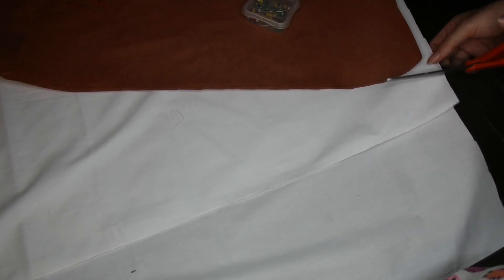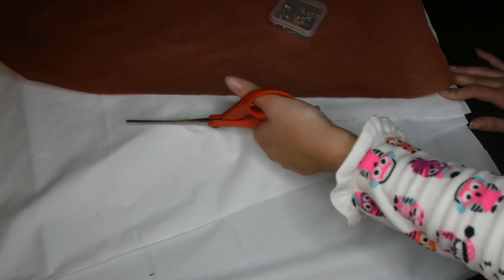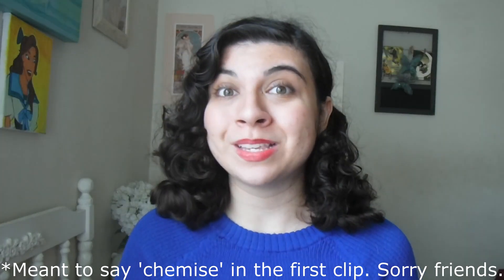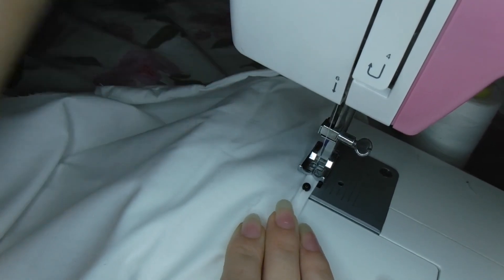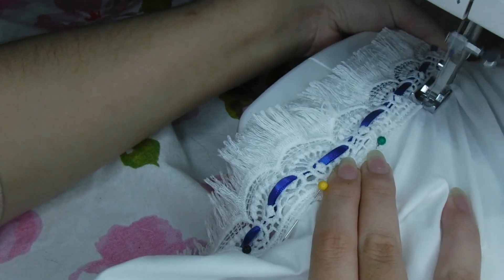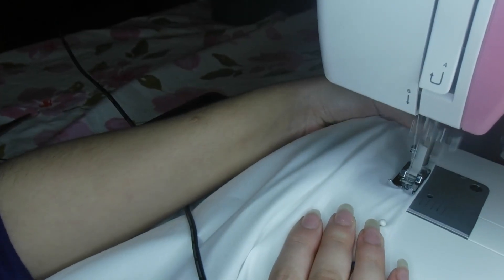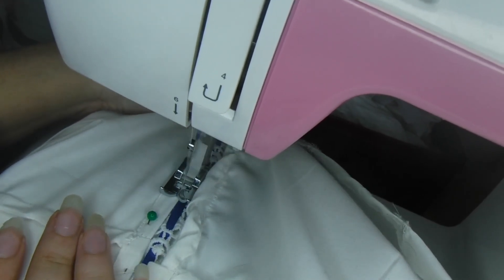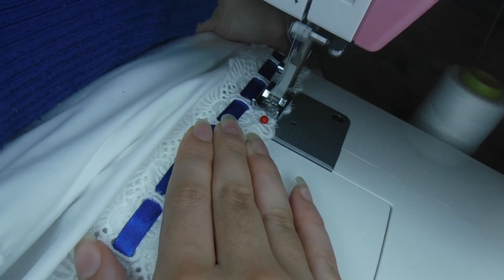Creating Elizabeth's Tower Dress: The Undergarments ll A Bioshock Infinite Cosplay Vlog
Open me!
In which I get to live my Tower Dress dreams with frilly lace.